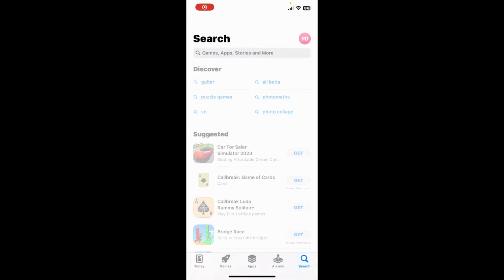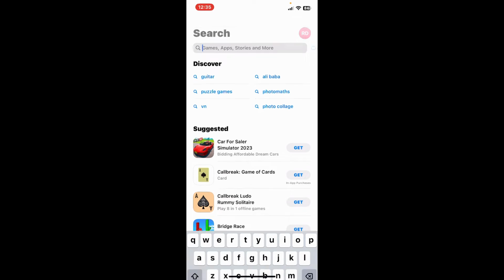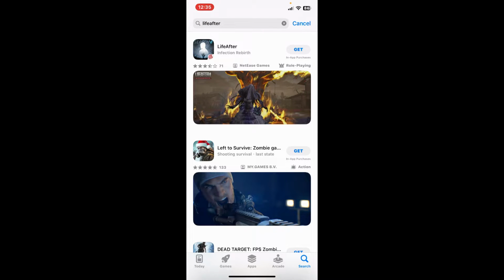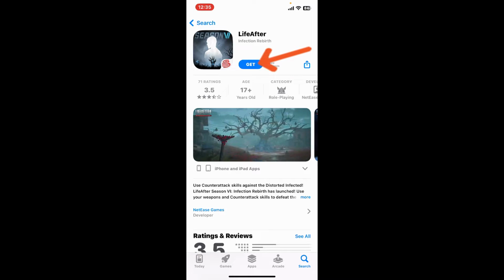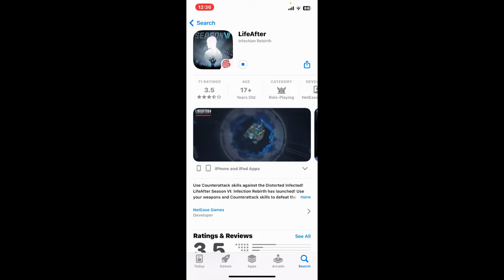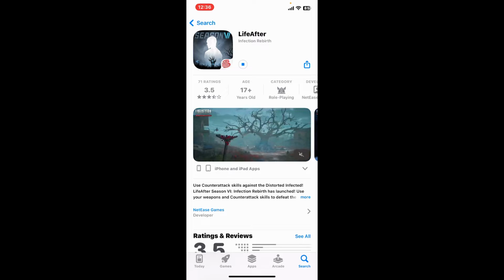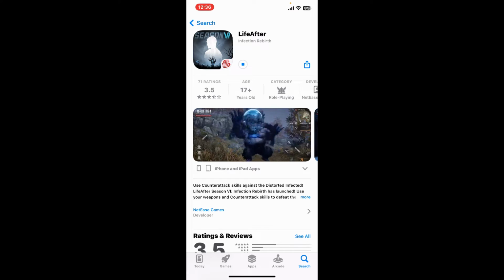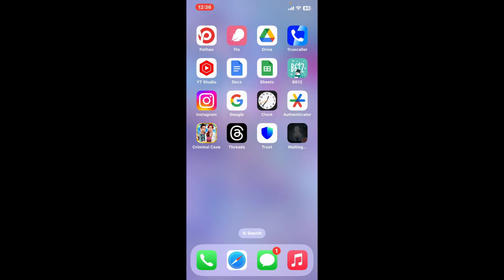How to Download LifeAfter Game on iPhone 2024?